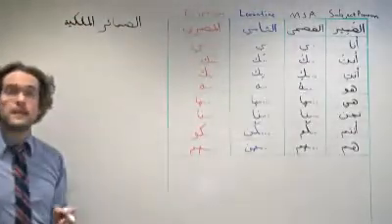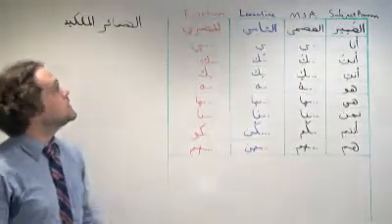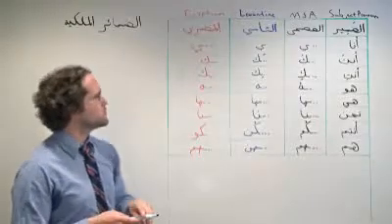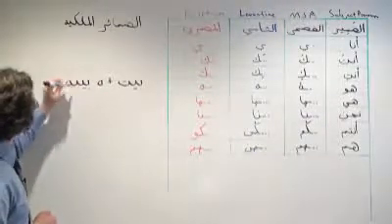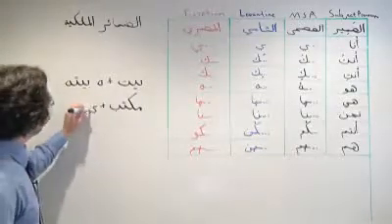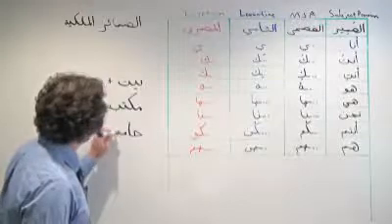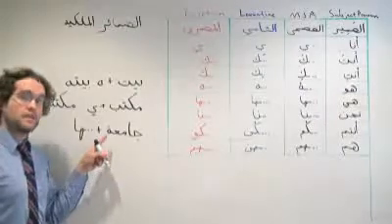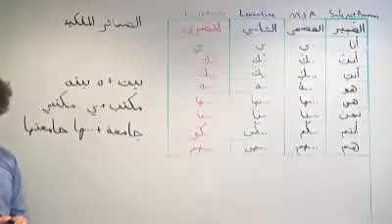arabic grmr possessive pronoun 1